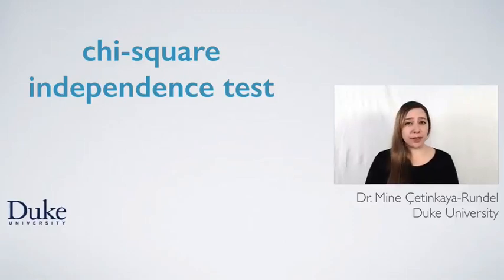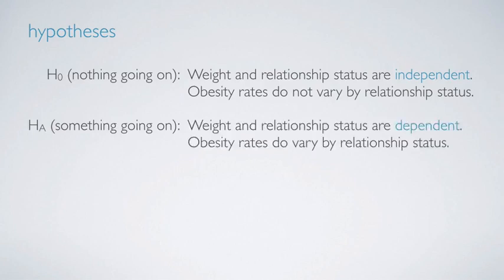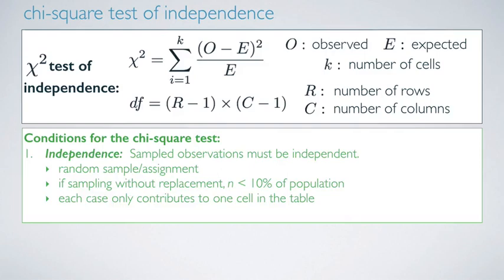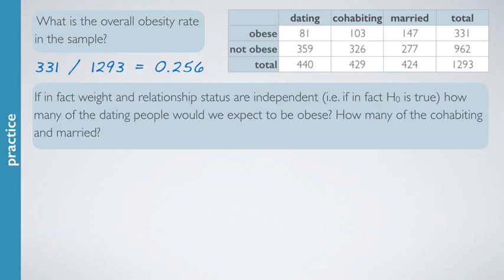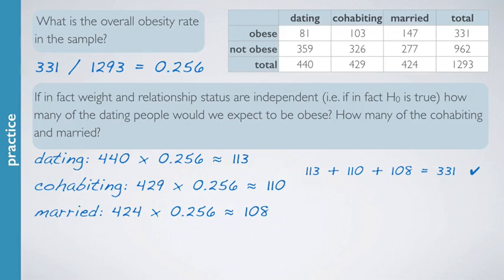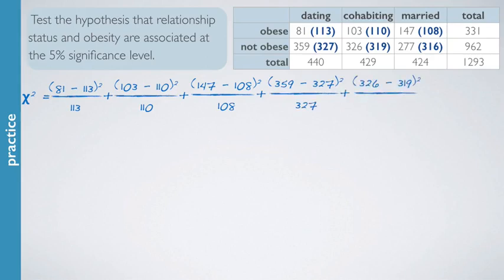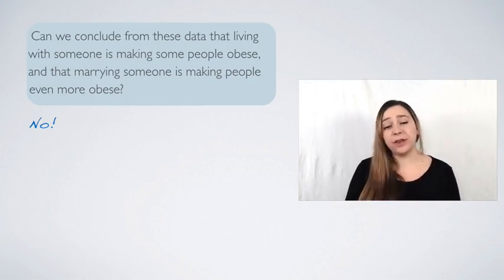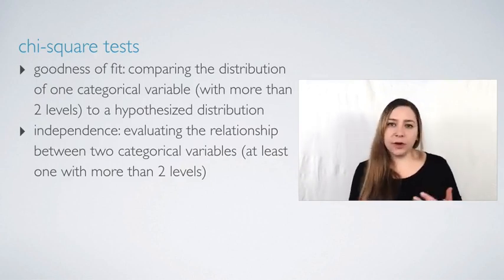Inference for categorical variables Part 11